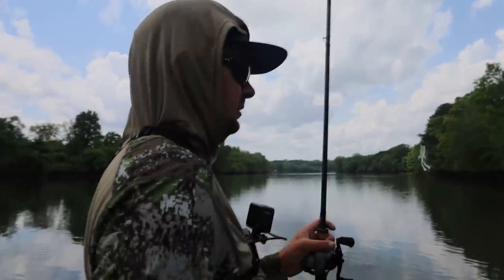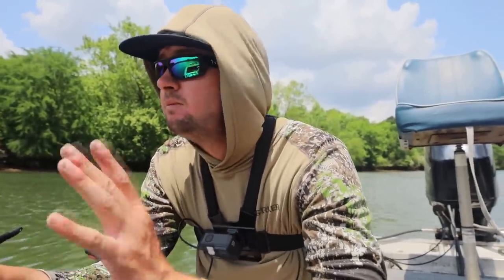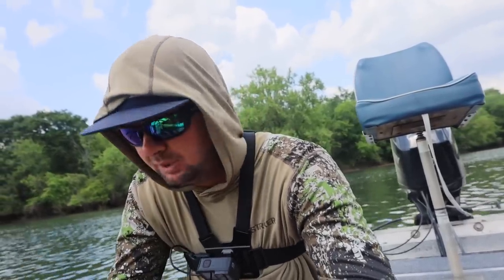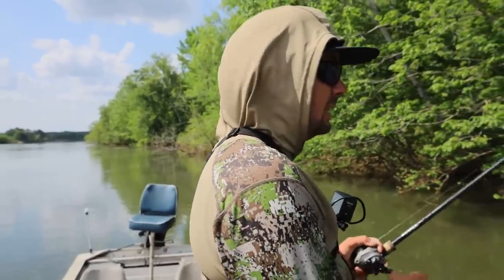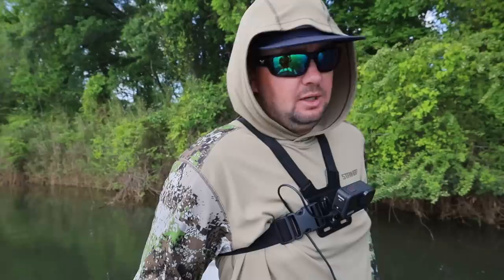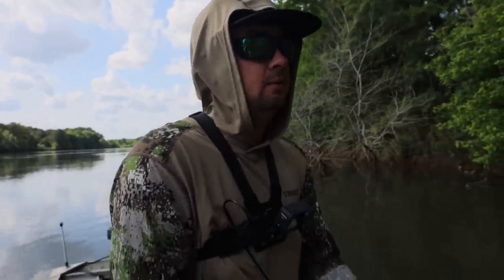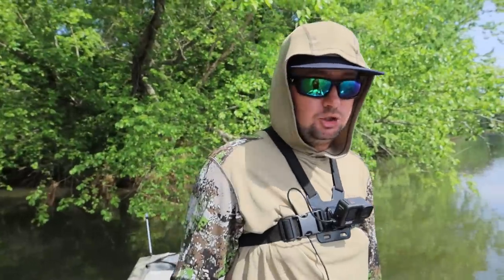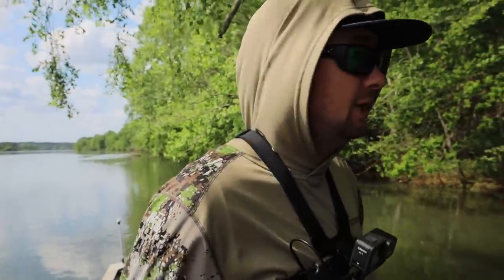Kyle Welcher’s Top Bassmaster Classic Bait Breakdown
2022 BASSMASTER ELITE SERIES PRO